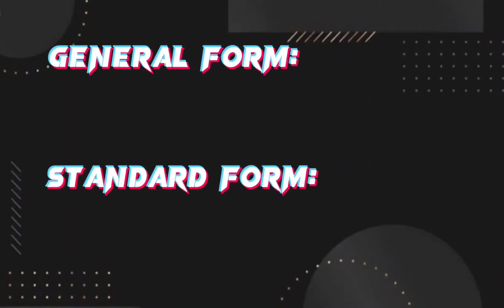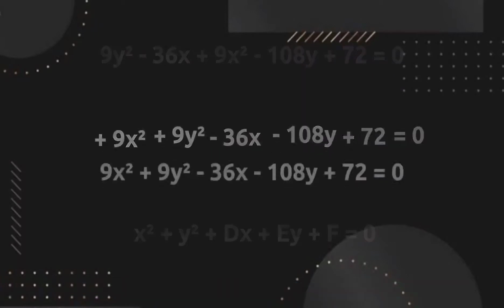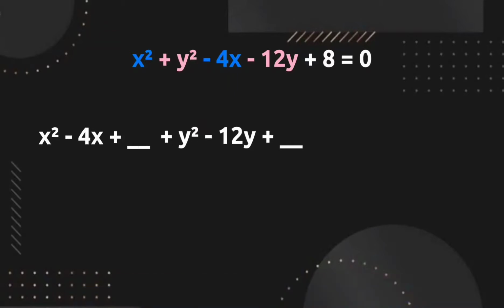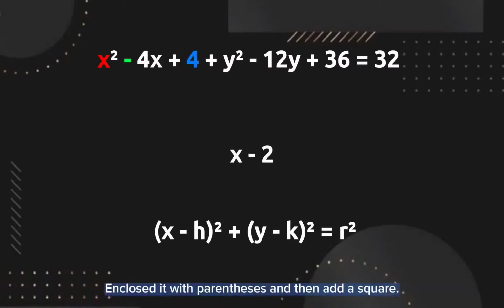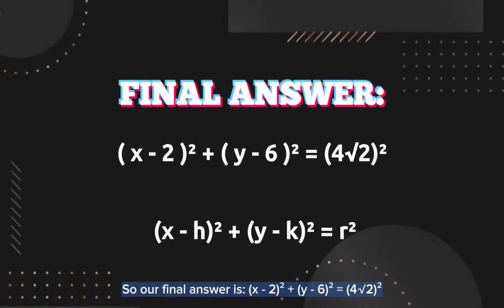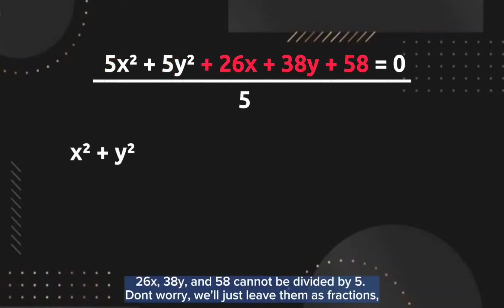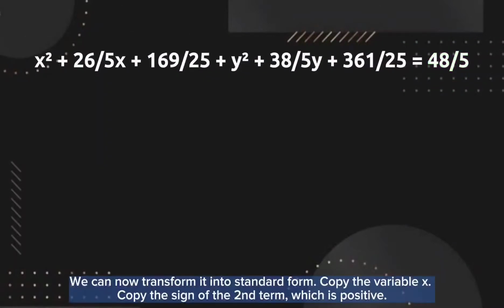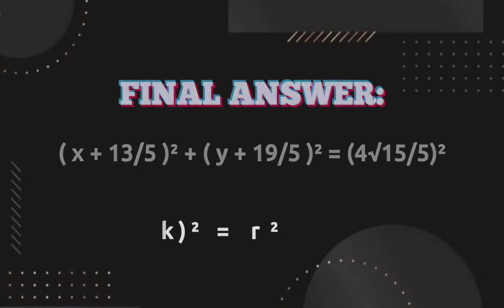Conic Section: Circle - Transforming General Equation to Standard form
Student: John Michael Nicolas